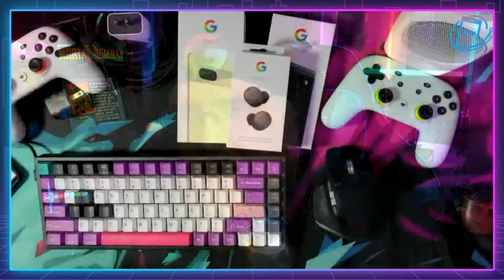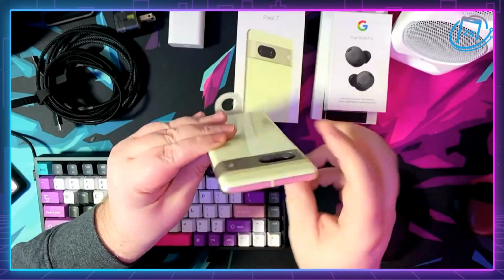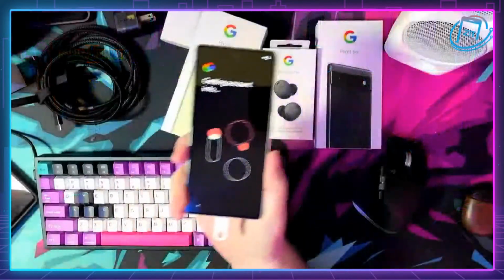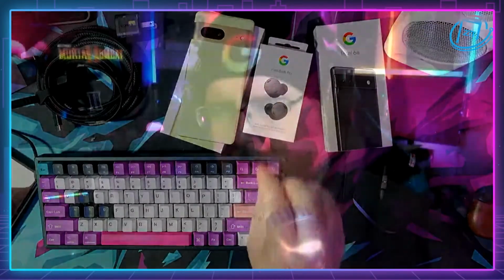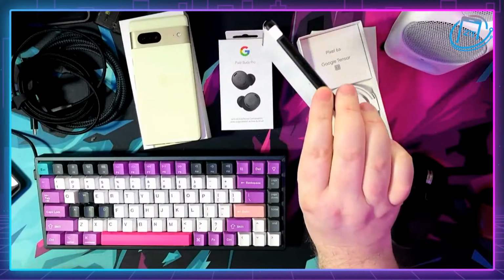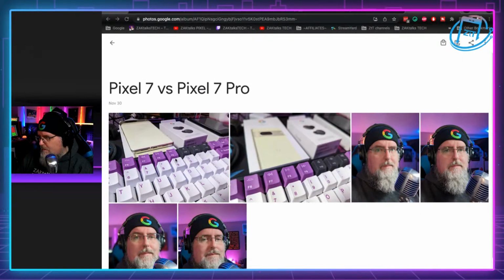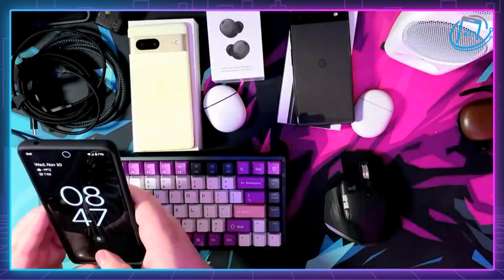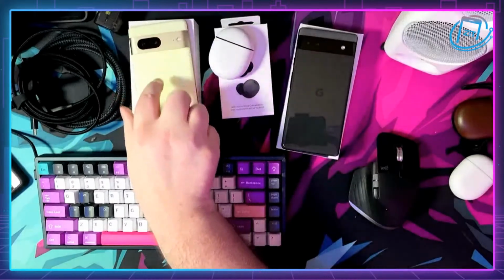MORE Google Pixels! 🚨LIVE🚨 unboxing Pixel 7 | Pixel 6a | Pixel Buds Pro | “Never tell me the odds"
**Thanks to @GoogleCanada & @madebygoogle for sending out the Pixel 7, Pixel 6a and Pixel Buds Pro for review.
** Get @NomadGoods products here:
- USB-C 30W Power Adapter w/ GaN tech
- USB-C cable - 2.0m | Sport Cable
- USB-C cable - 1.5m
💜 Love PIXEL? Check out @ZAKsTechLife
🦆 This livestream is powered by @StreamYard 🦆
⌛ Chapters ⏳
0:00 - opening graphics
2:02 - show start
5:58 - Disclosure & THANKS to Google
6:45 - Google Stadia reminder
8:25 - live chat comments + Q&A
10:00 - power adapters
11:00 - UPS drop
12:10 - unboxing & setup Pixel 7 in Lemongrass colourway
20:00 - live chat comments + Q&A
22:05 - continuing Pixel 7 setup
26:35 - setting up fingerprint & face unlock
28:25 - continuing Pixel 7 setup
30:30 - live chat comments + Q&A
32:50 - testing fingerprint unlock
35:40 - live chat comments + Q&A
38:42 - unboxing Pixel 6a
41:10 - quick camera tests
49:00 - comparing photos
51:58 - unboxing & setup Pixel Buds Pro
57:00 - published vids on @ZAKsTechLife
59:35 - live chat comments + Q&A
1:02:56 - devices & THANKS again to Google!
1:04:45 - wrapping up, YouTube Shorts & next stream
1:08:50- outro
🙏 ZAK's Wish List 🙏
"Creator gear for @ZAKtalksTECH & @ZAKsTechLife
Gear will be used to help make videos and live-streams, as well as to make content on Instagram, Twitter, Facebook and TikTok.
** you will be credited during a show and or video, if you want to be.
🕹️ @GamerSupps is a ZAKtalks TECH channel partner!
✅sugar free 💪zero calories
✅keto friendly 💪organic caffeine
✅nootropics 💪antioxidants
✅no fillers 💪electrolytes
✅Keep energized & hydrated!
🎓 Ethics & Moral Code 🎓
📺 ZAK uses @TubeBuddy to help with his videos!